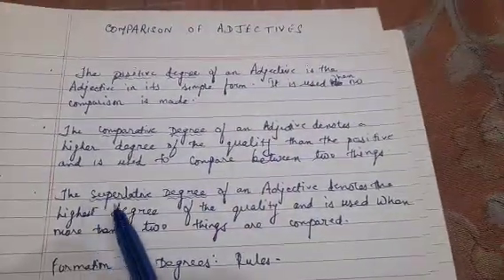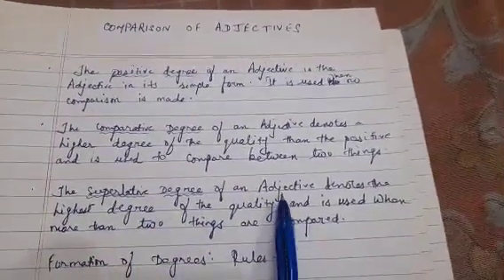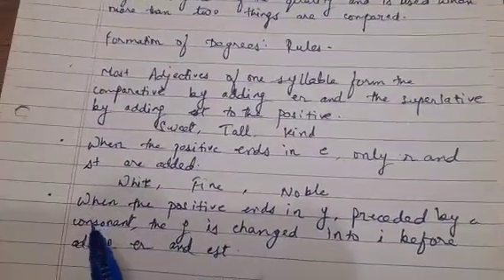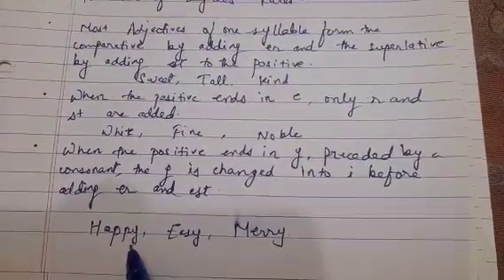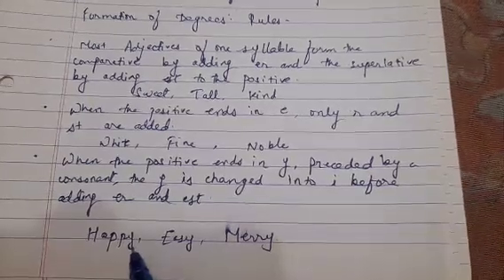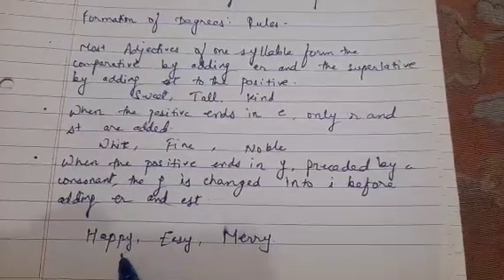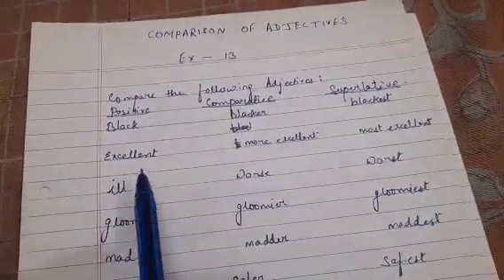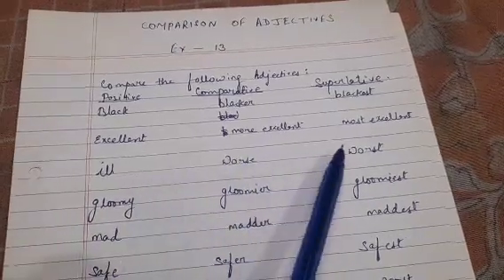COMPARISON OF ADJECTIVES||WREN AND MARTIN ||EXERCISE 13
exercise 13

hello friends

Hopefully I have made the chapter clear

if you have any doubt, please do comment on the box.

thanks